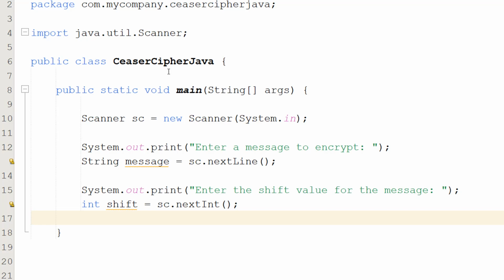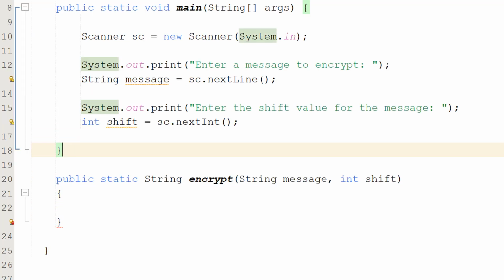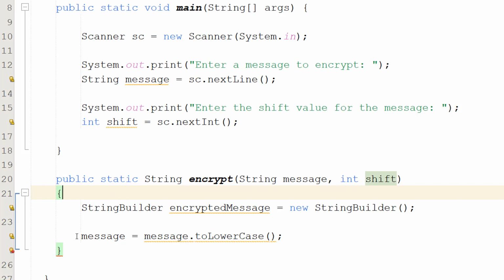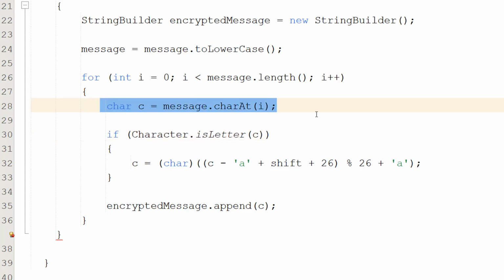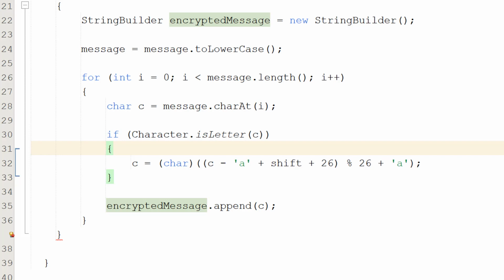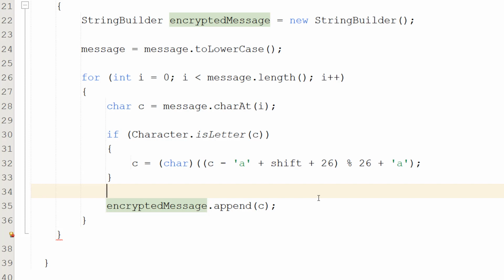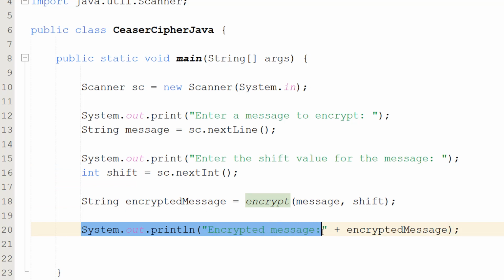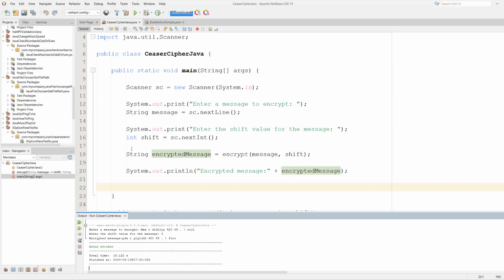How to Encrypt Data Using Caesar Cipher in Java (Simple)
Greetings, it is Max ODidily here and today I am here with a Java tutorial on how to encrypt a string using Caesar Cipher.

Simply put, the Caesar Cipher is a substitution cipher that shifts the letters of the alphabet a certain number of places down the alphabet.

For example, if the shift is 3, every letter in the message is replaced with the letter that is 3 positions down the alphabet. In this way, the message is scrambled and can only be deciphered by someone who knows the shift value.

With this tutorial, you'll learn how to implement the Caesar Cipher algorithm in Java to encrypt your own messages.